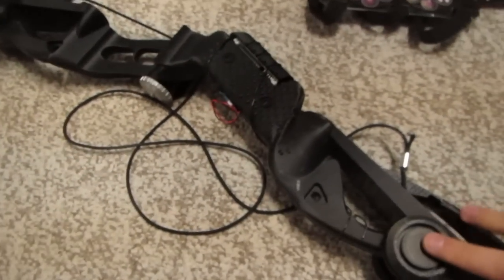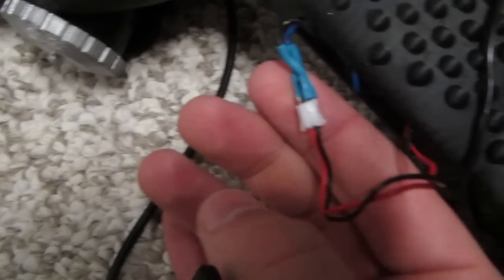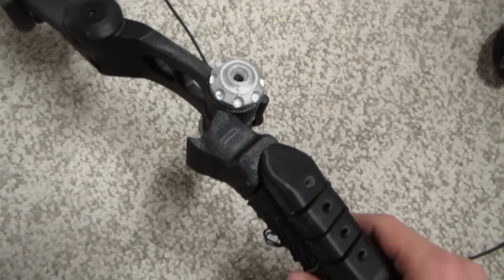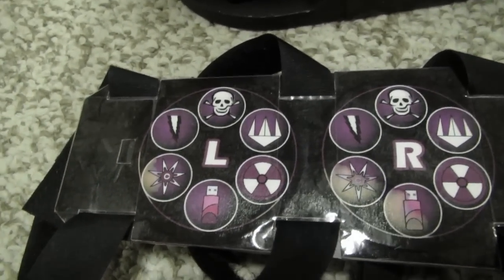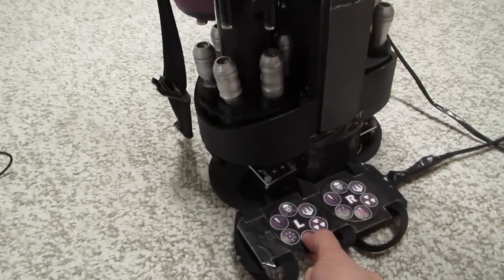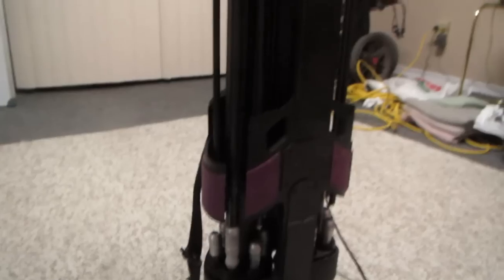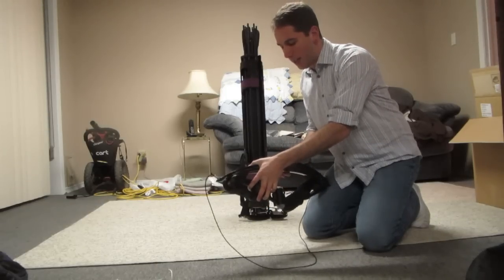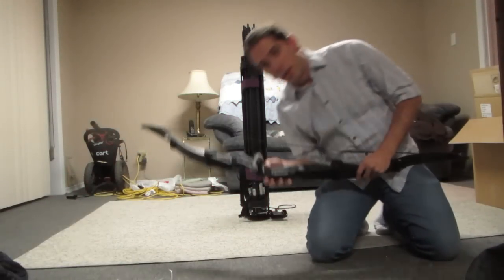Hawkeye Bow and Quiver Explanation